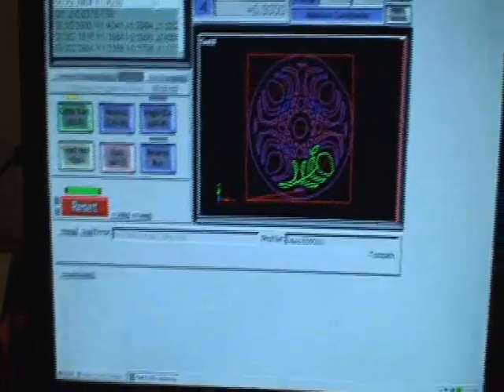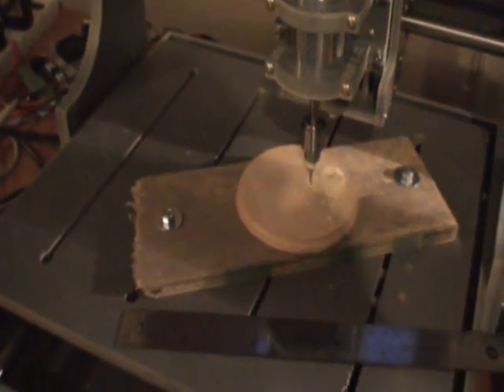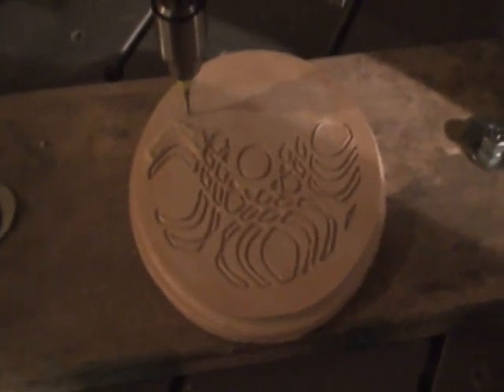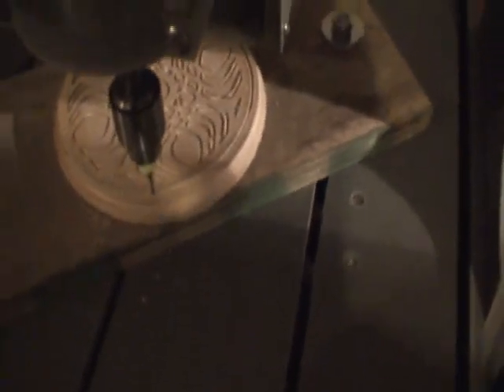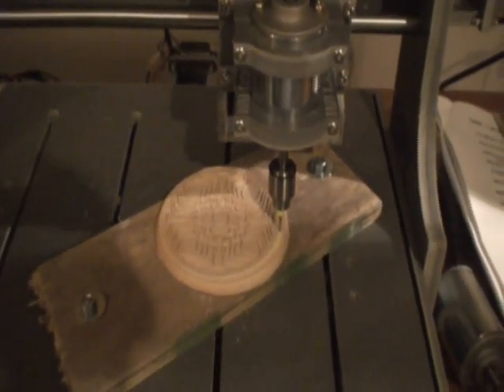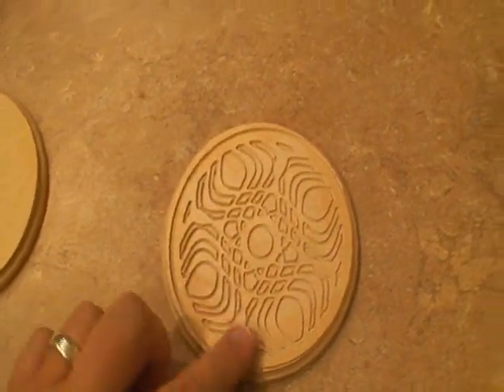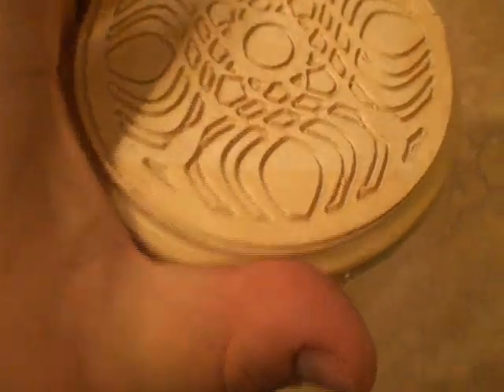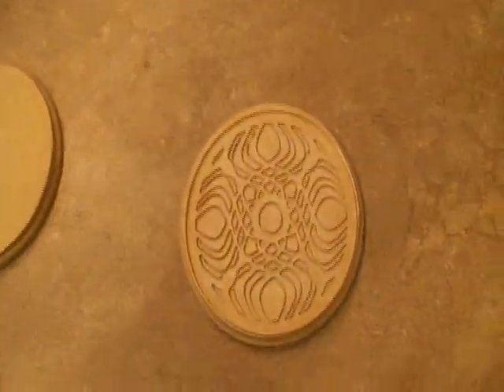First complete carve on my zen toolworks 12x2 CNC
Now that I've finished up assembly, motor tuning and some self-training on CAD/CAM and controller software, I was actually able to carve out my first design. This is a coaster design that I made up in ArtCam, which handled the CAD/CAM aspect of my design. The Machine is controlled via Mach3.